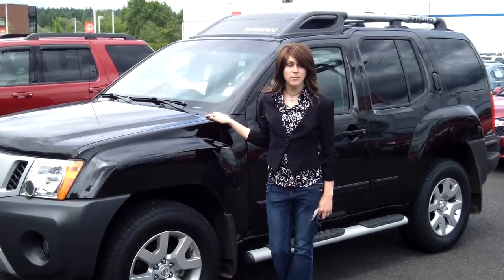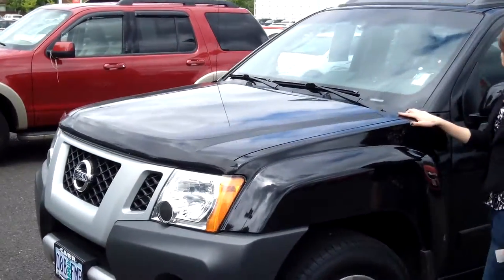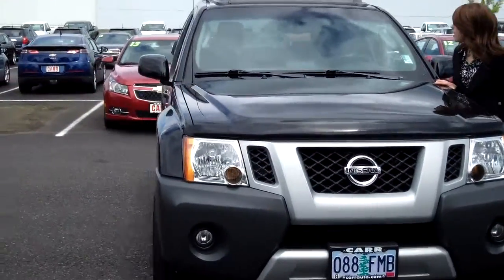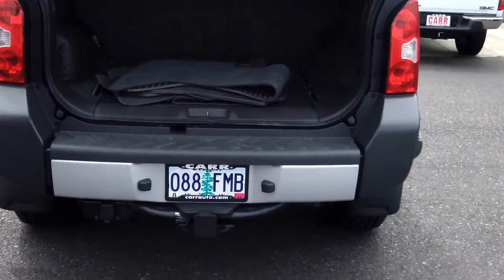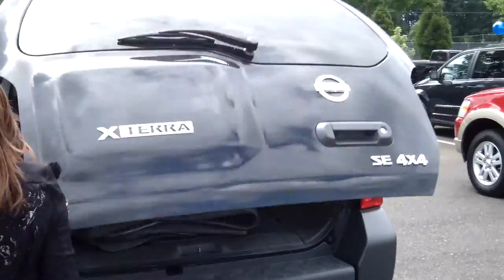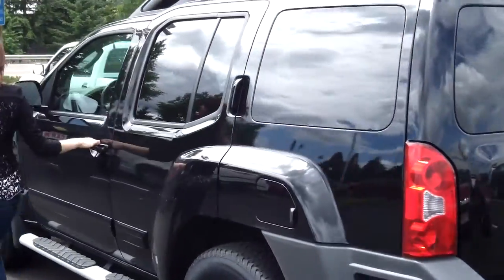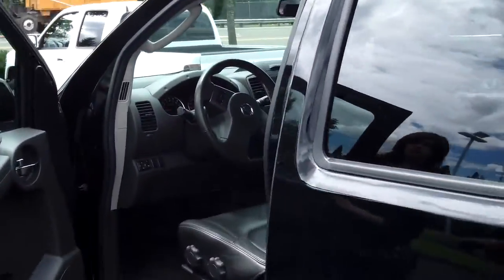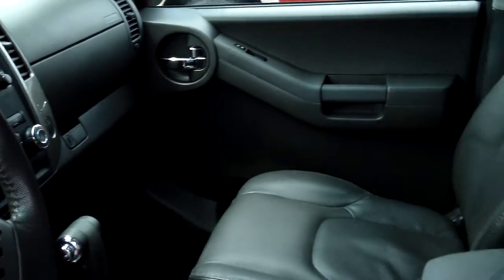2010 NISSAN XTERRA STK# C139151A